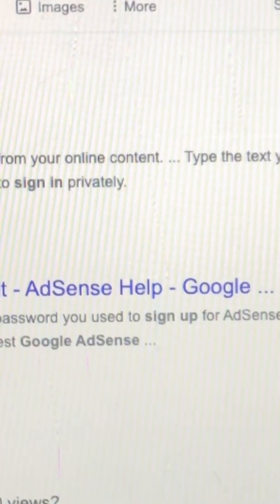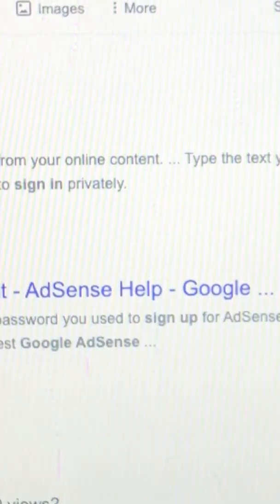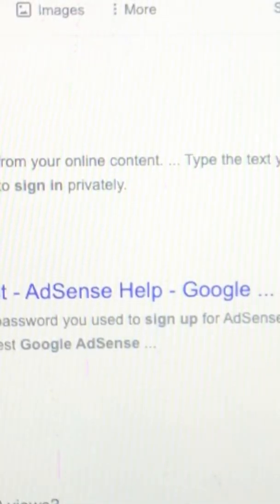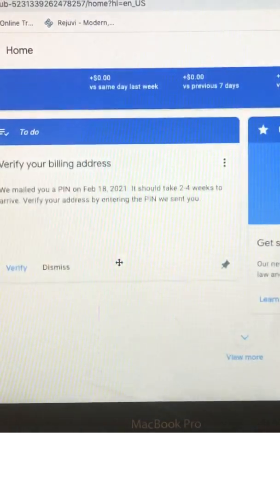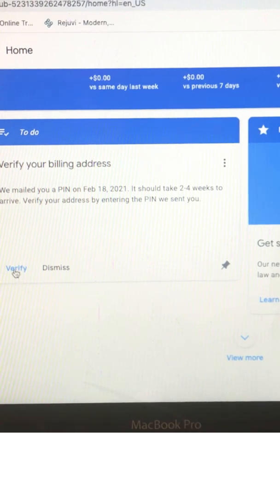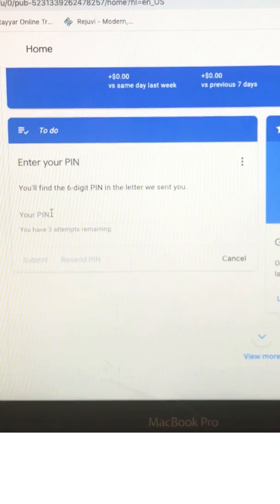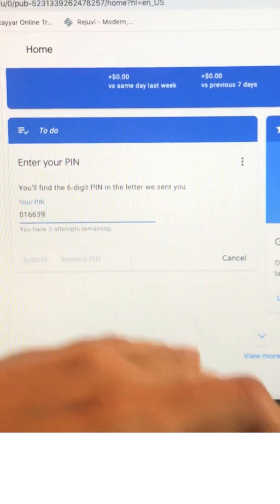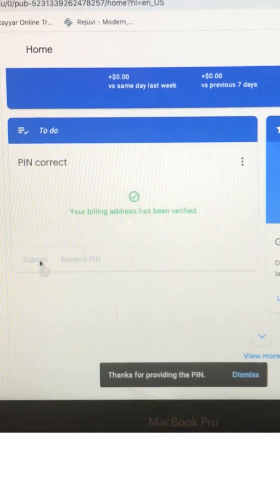How to add your pin for Google Adsense pin verification.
In this video you will learn how to add the pin in your google Adsense account to verify your adress.